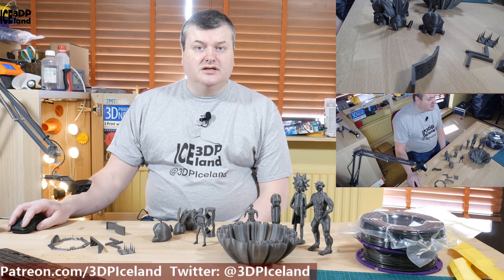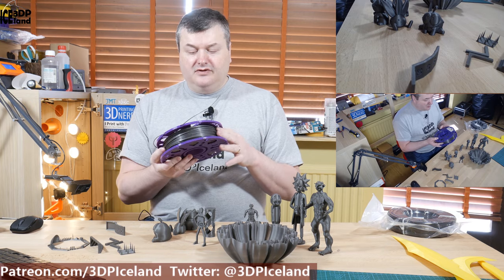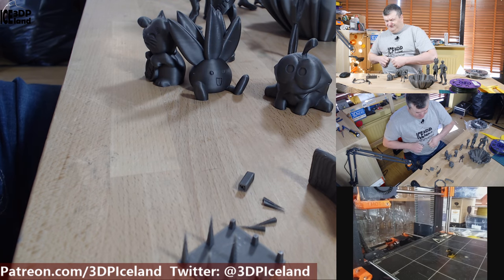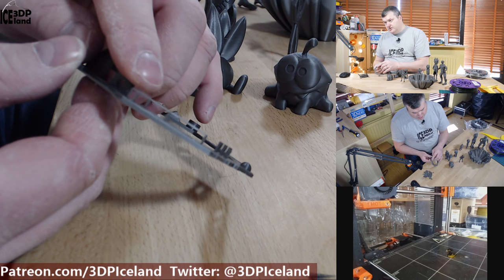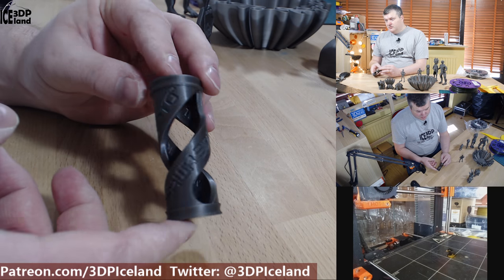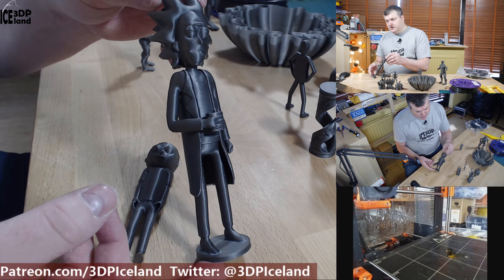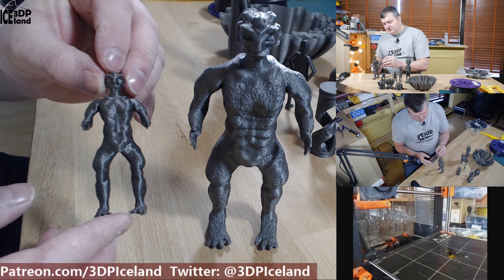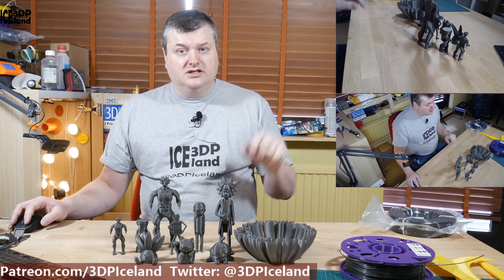Das Filament PLA Review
In this video I review the PLA from Das Filament

Link for objects mentioned in this video